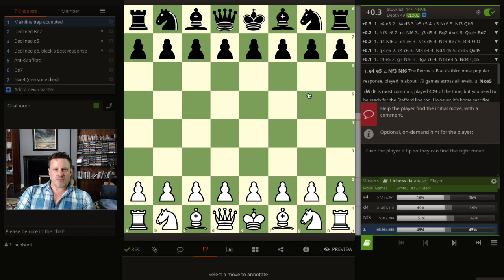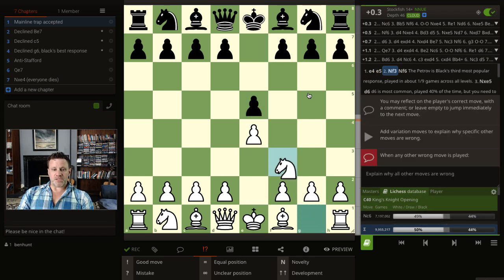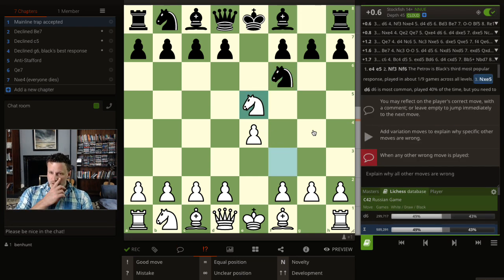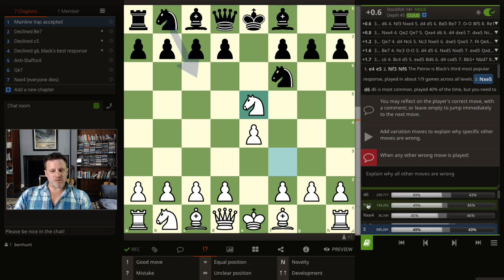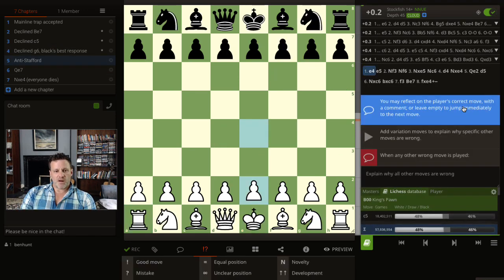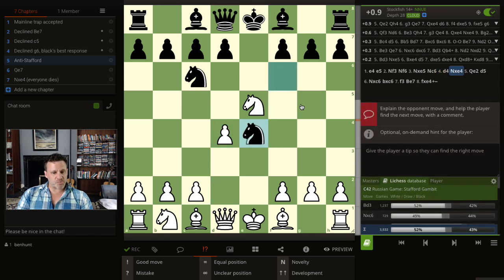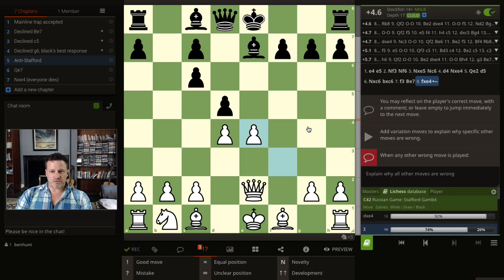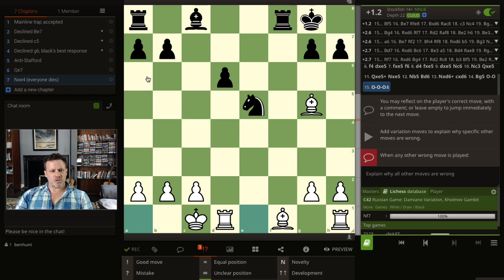Cochrane Gambit vs. Petrov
The Petrov Defence (1 e4 e5, 2 Nf3 Nf6) is gaining popularity, probably due to the trendy Stafford Gambit. If you're a king's knight player as white, the Cochrane Gambit could be a funky way to meet this challenging response by black. Here's a brief exploration of a few of the most likely lines you'll face.